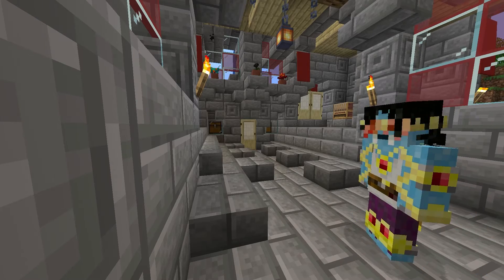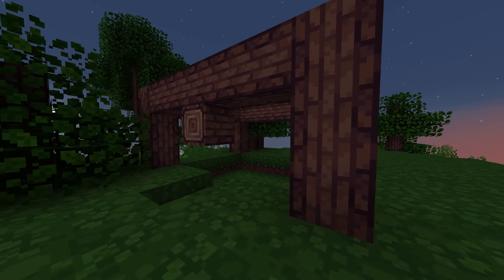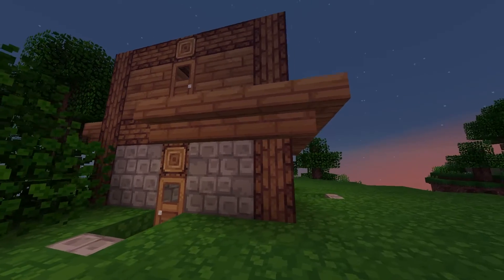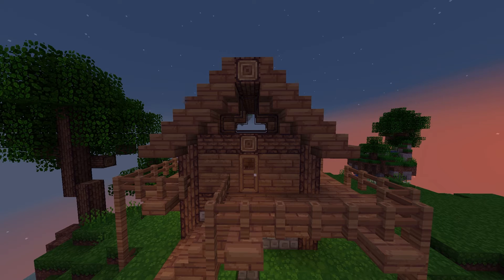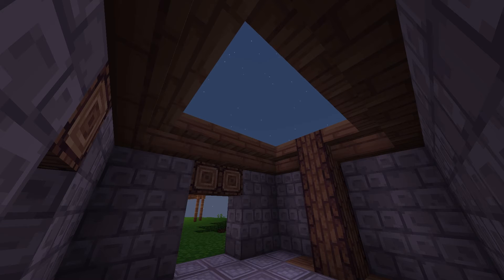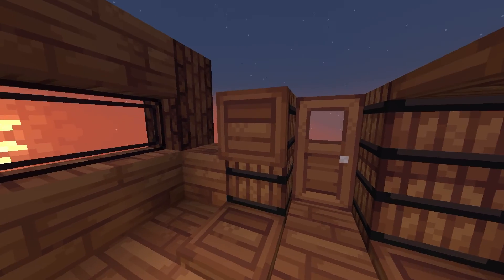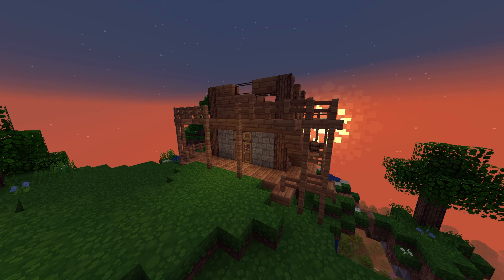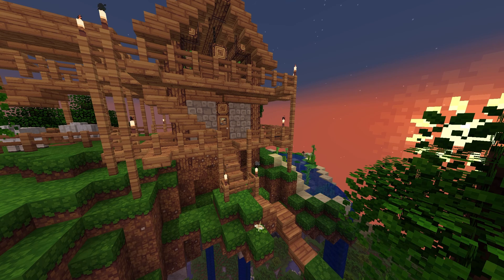A Unique Pasture Home - Somewhat Impractical Minecraft Houses: Season One, Episode Two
Hello! I hope this video finds you well.
After the last episode which burned through a few smaller ideas, this episode is the start of an increase in scale for this season, and it'll keep going up through the remainder of the episodes.
Soon, you can expect to see redstone mechanisms worming their way in, and more, as things move on through the months. It's a bit simple now, but things gotta start somewhere!
I hope you enjoy what I've put together here, and if so, consider sticking around, because with everything said above, hopes are, things will just get more and more fun.